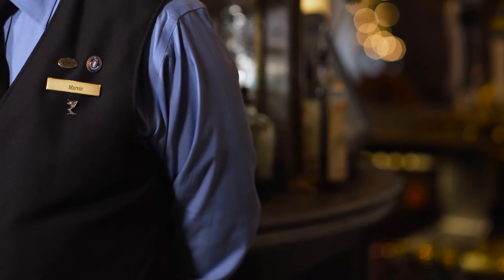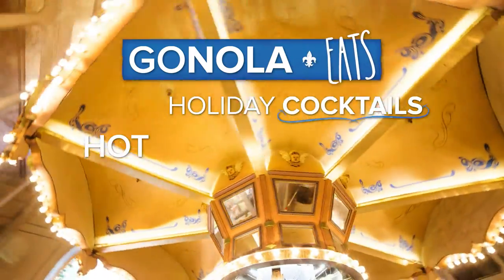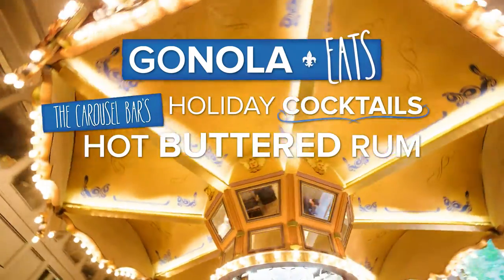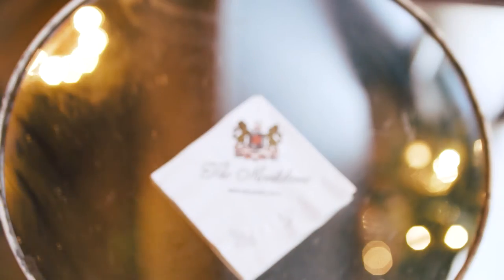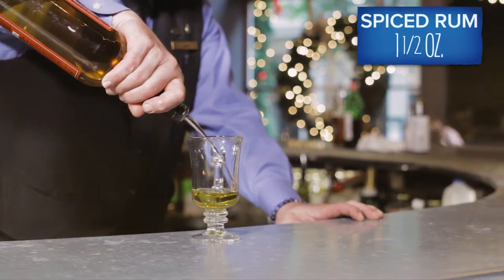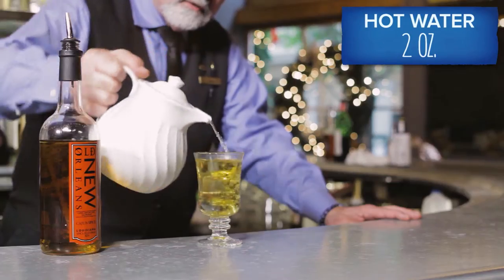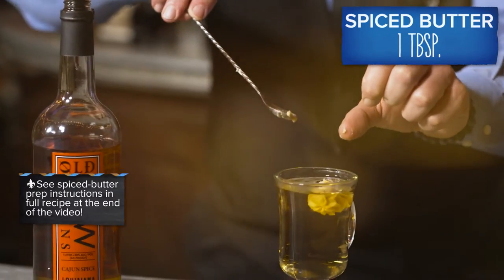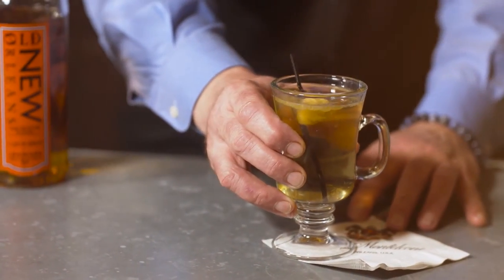NOLA Eats: Hot Buttered Rum Cocktail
Learn to make this festive libation, courtesy of the Carousel Bar & Lounge at Hotel Monteleone in New Orleans.